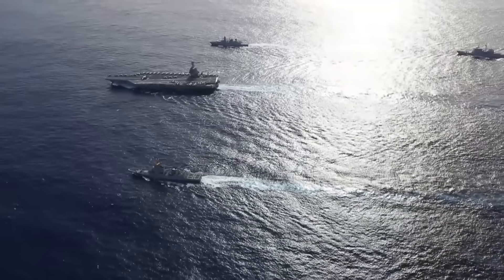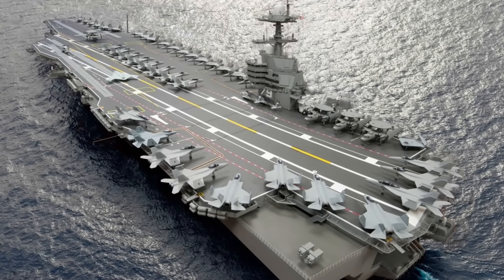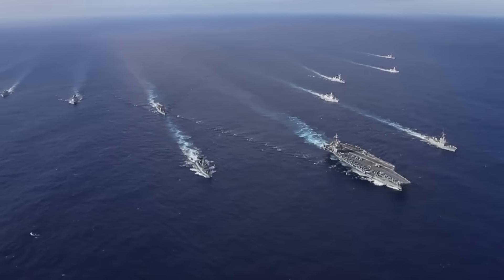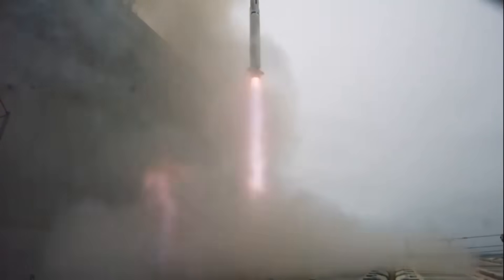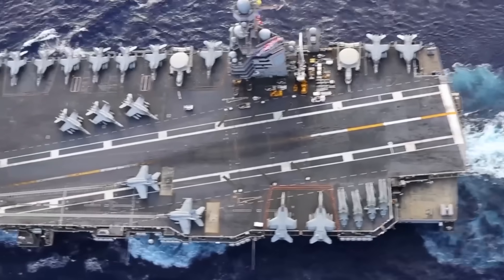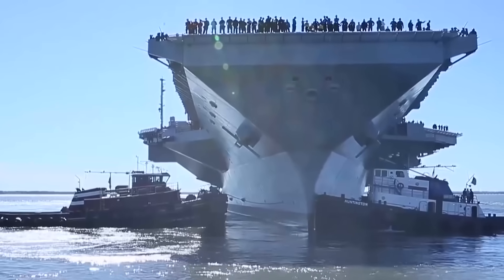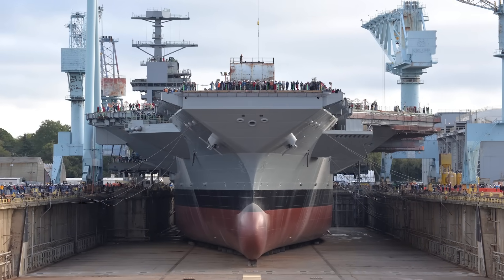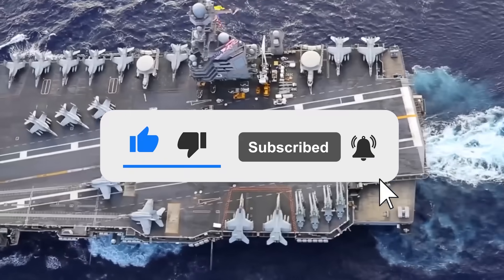US NEW Most Powerful LASER Aircraft Carrier SHOCKED The World!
In the vast and unpredictable arena of modern naval warfare, the aircraft carrier remains the undisputed centerpiece of maritime dominance. And among the most anticipated warships in the U.S. Navy’s arsenal is the USS John F. Kennedy (CVN-79), the second aircraft carrier of the cutting-edge Gerald R. Ford class. With its imposing size, revolutionary technologies, and transformative combat capabilities, the John F. Kennedy is not merely an evolution—it is a leap into the future of naval power projection. Named after the 35th President of the United States, a former Navy officer himself, this carrier embodies the next generation of American sea power, where automation, energy weapons, and advanced aircraft integration converge to redefine what a carrier can do.